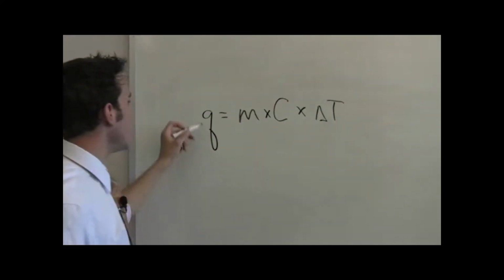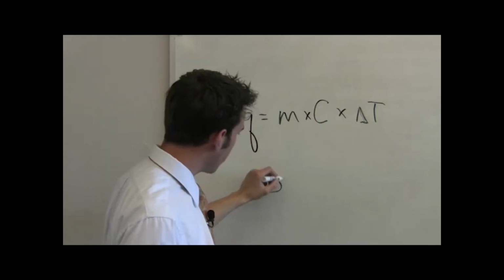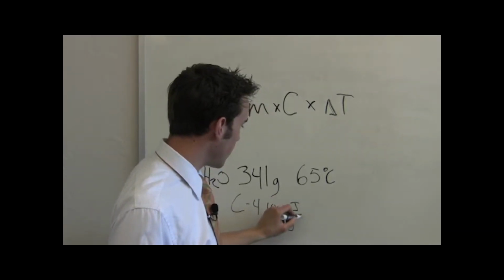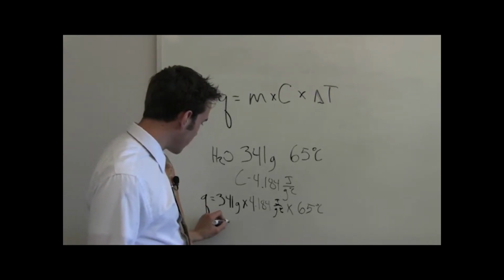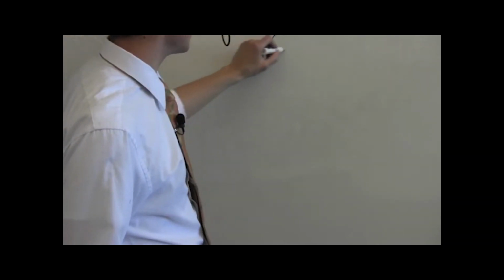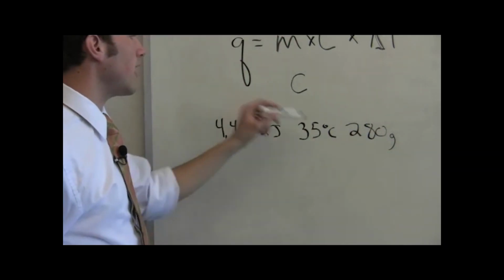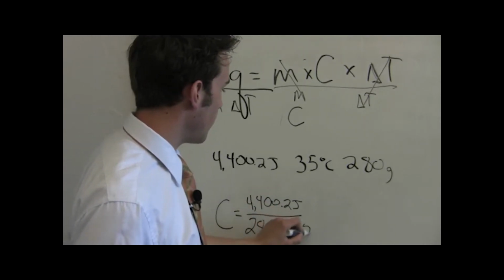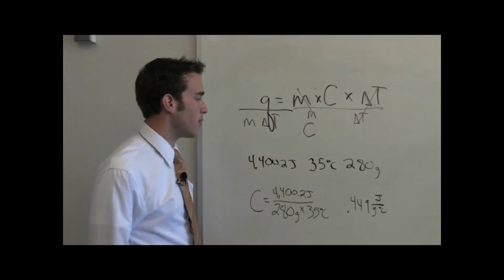Heat Capacity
This Introduction to General Chemistry video discusses Heat Capacity